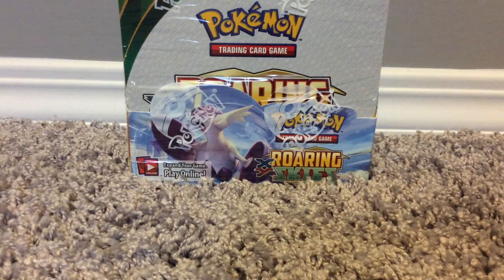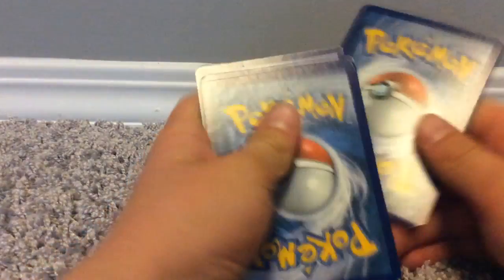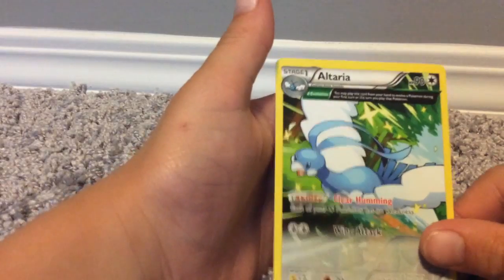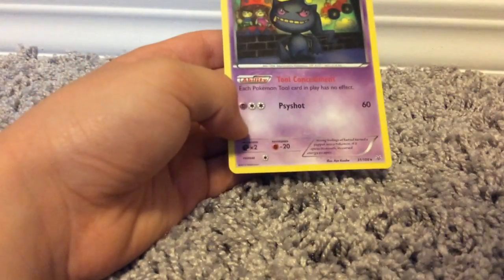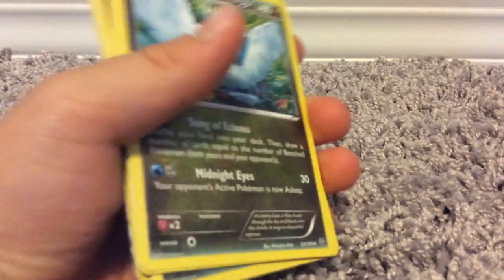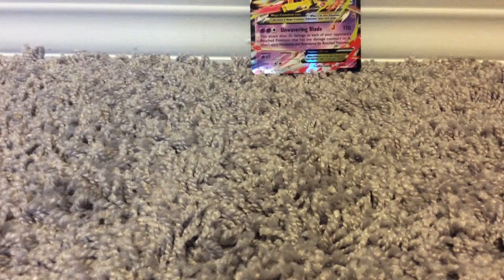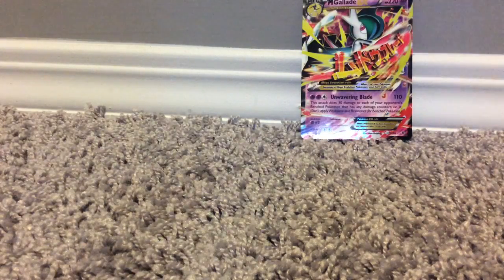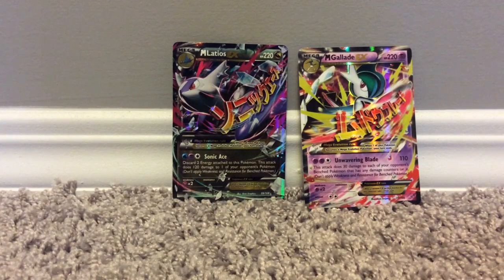Roaring skies booster box #1